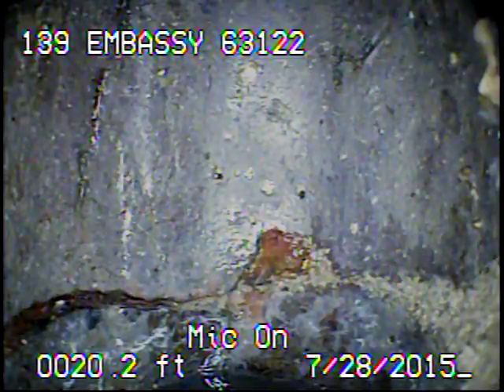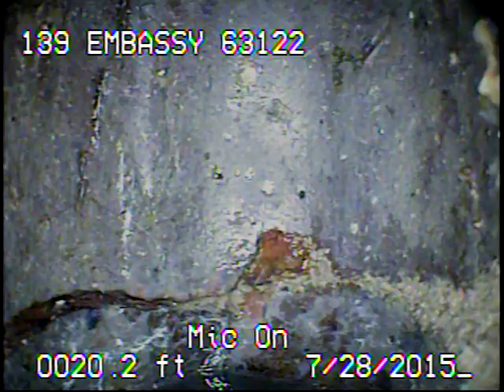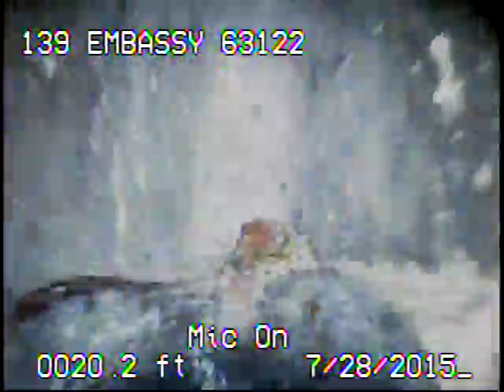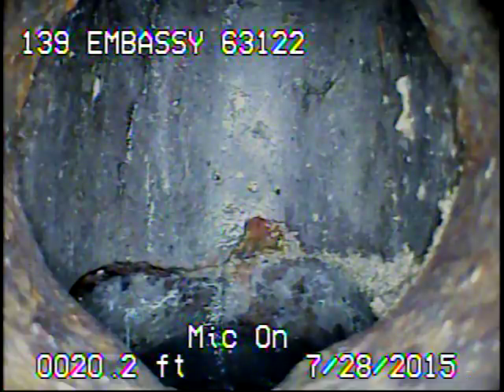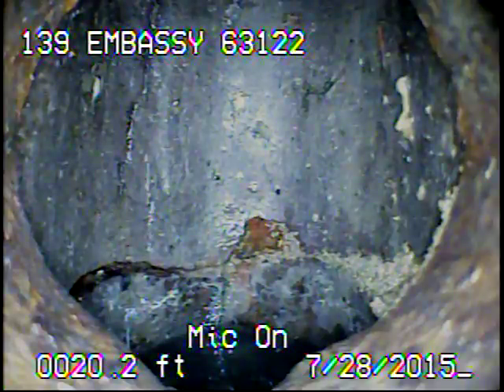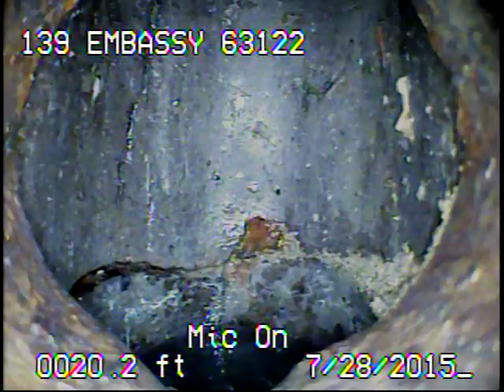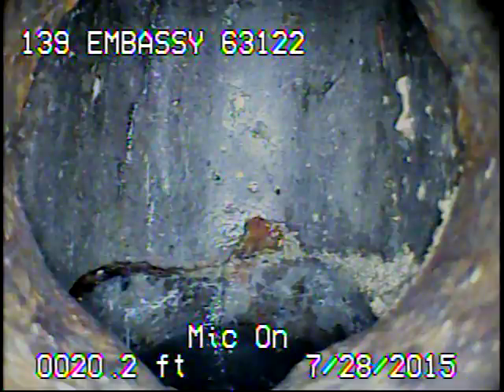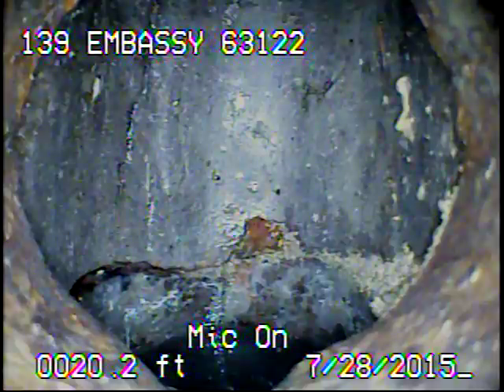139 Embassy 63122